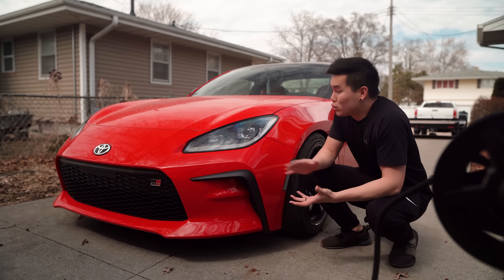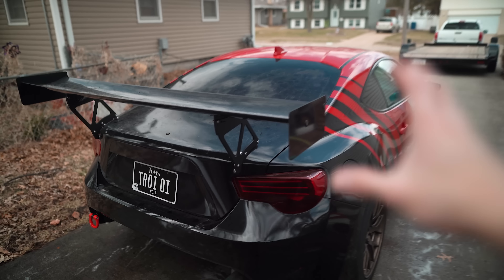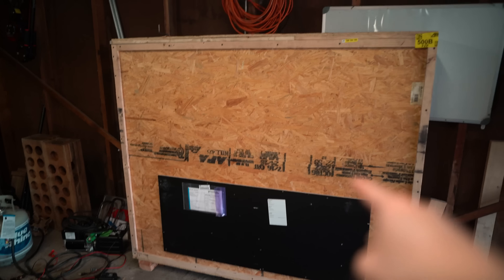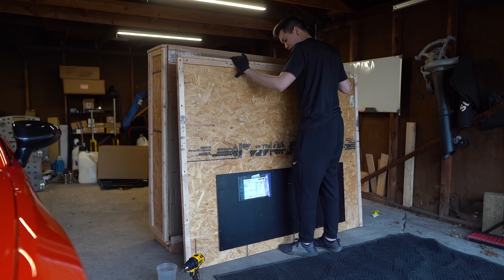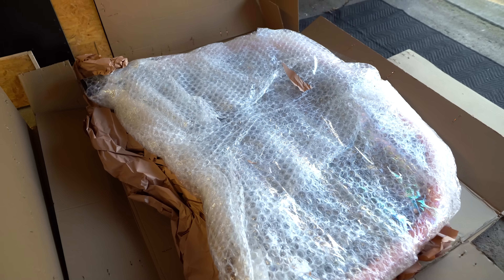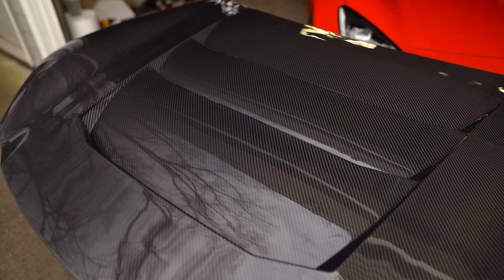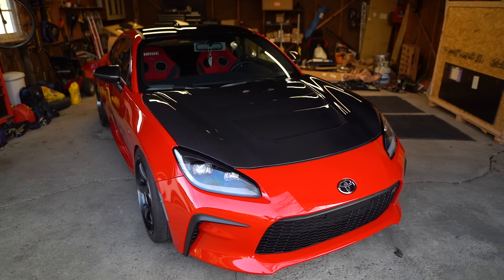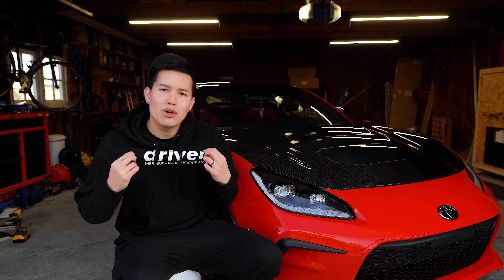NEW Carbon Fiber Super GT Hood for the GR86!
This big wooden box has been sitting in my garage for far too long now so today we're opening it up so we can install what's inside on the GR86! It's a new Sayber Design Carbon Fiber hood! Safe to say that this is a statement piece that's going to completely change how the car looks. What do you guys think?!

What you win:
Driven Media Care Package

Official  Rules:
- The contest OPENS at 12 PM CST on March 27, 2023
- The contest CLOSES at 12 PM CST on April 1, 2023
and announced at 12 PM CST on April 3, 2023 in a new video.

2022 TOYOTA GR86 MOD LIST:
»$35DIY 4th Brake Light
Bride Stradia III Seats
Sayber Design Carbon Fiber Front Lip
FactionFab F-Spec Coilovers
Cusco Strut Tower Bar Front
Cusco Strut Tower Bar Rear
Cusco Front Lower Control Arms
Cusco Adjustable Rear Lower Control Arms
Cusco Adjustable Rear Toe Arms
Cusco Rear Trailing Arms
Cusco Rear Upper Lateral Control Arms
ARP Extended Wheel Studs
5mm Wheel Spacers (Front)
Yokohama Advan TCIII 18x9.5 +45
Kumho V730 255/35r18
ECUTEK E85 Tune w/ Graham from Boosted Performance Tuning
Compressive Tuning Carbon Fiber Engine & Fusebox Cover
DressUpBolts Stage 1 Engine Bay Titanium Hardware Kit
Perrin CAI
Verus Engineering AOS
Verus Engineering Oil, Coolant, Washer Fluid, Brake Fluid Caps, and Cam Sensor Covers
JDL EL Header
JDL Over pipe/ Front Pipe Combo
AWE Touring Edition Catback Exhaust
Circuit Demon Custom Headlights
JDM Clear Sidemarkers
Twins Carbon  CF Center Console, AC Vent, Steering Wheel Covers